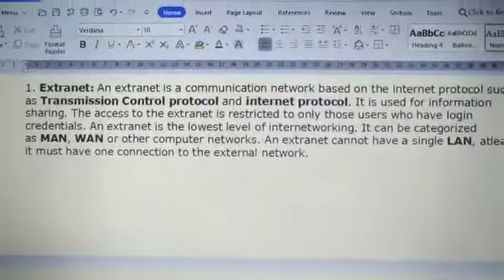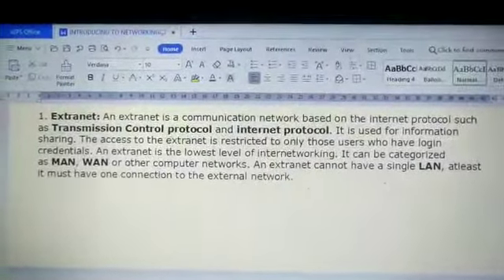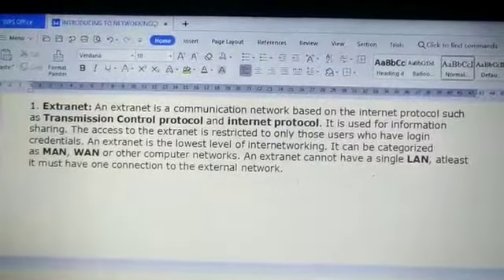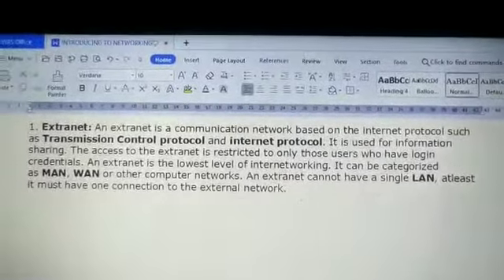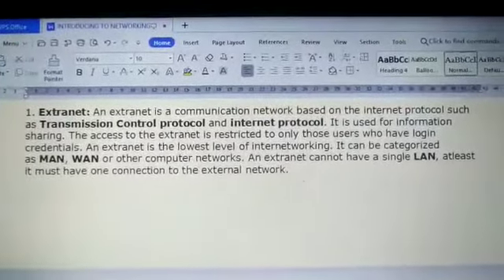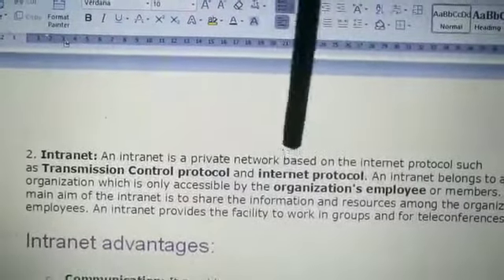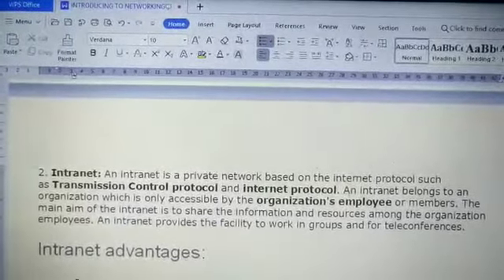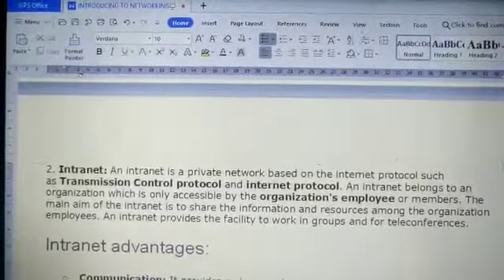Class 12 Chapter Introducing to Networking Topic:Internetwork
Topic:Internetwork